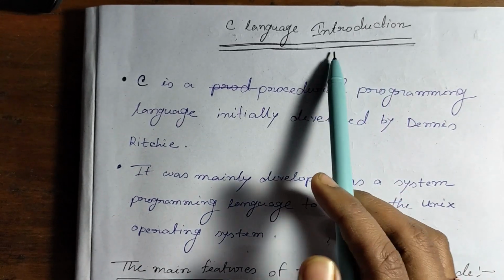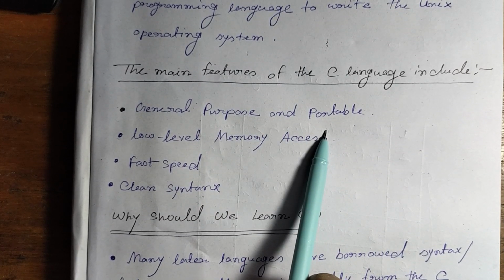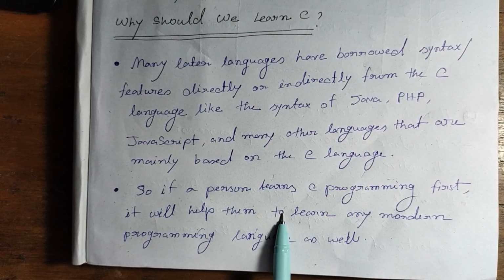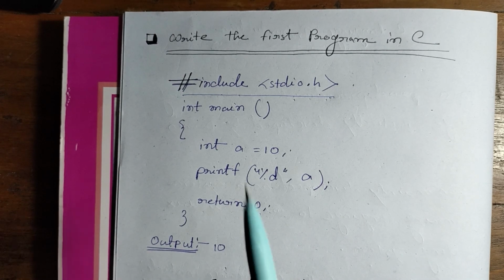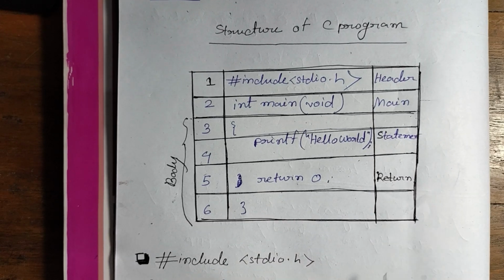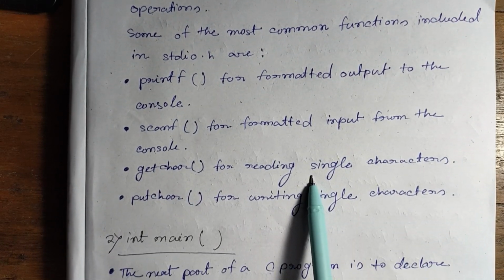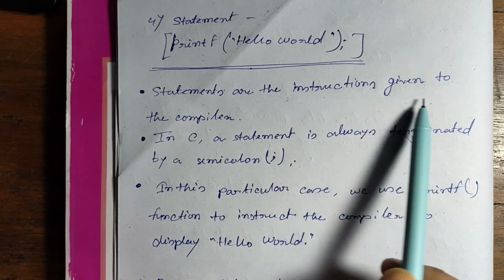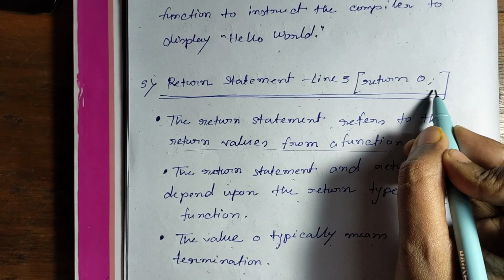Introduction to C programming